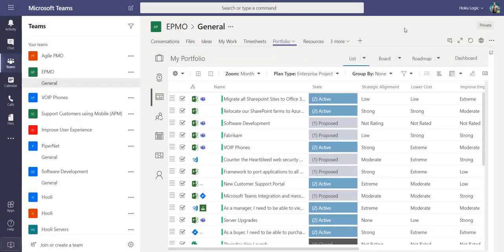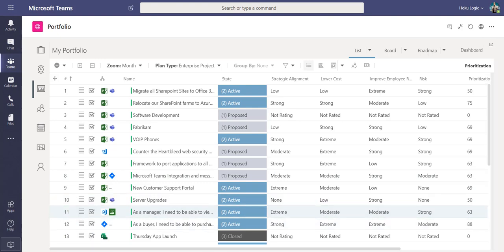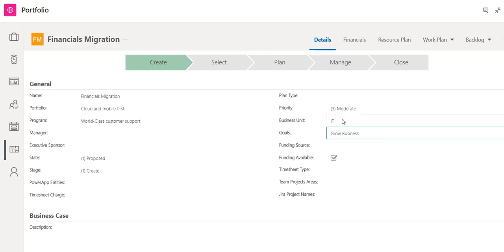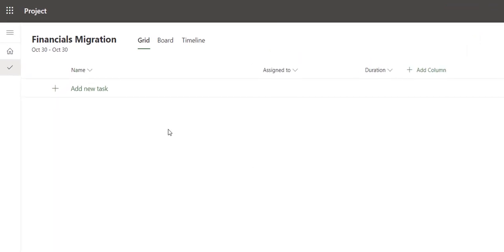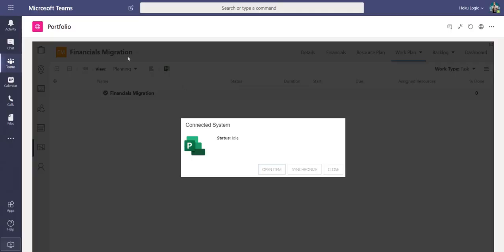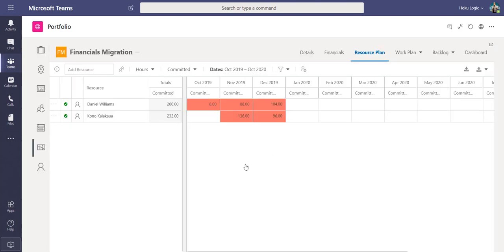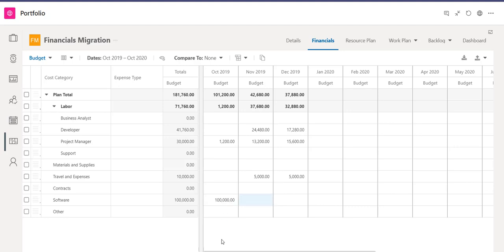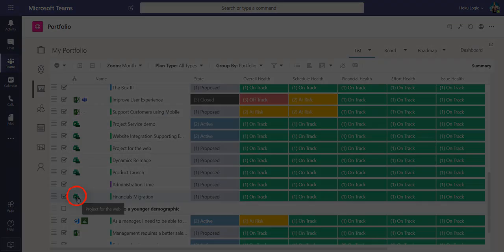OnePlan with Project for the Web & Teams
In this quick video, I will show you how OnePlan allows users to manage & roll up a collection of project plans from both the new Project for the Web and Project Desktop into a portfolio with Microsoft Teams.

I begin in Microsoft Teams on the Portfolio tab.  The Portfolio gives visibility across all the various plans in my organization.  These may be different types of projects, epics, programs, or others.    Right from the Portfolio page, I have multiple analysis & decision assisting tools available.

I can view the financials of these plans & then apply spending targets.  I can view the resource plans to assess if we are overburdening our resources.  I can reprioritize manually based on other organization specific criteria.

And I can see that these various projects are being managed from a variety of execution tools for scheduling & the details of the work assignments.  For example, Project Desktop and Project for the Web. Projects may have their own Team associated to them.  There may be projects following a hybrid method executed both with Azure Dev Ops or Jira along with Project.  Or just an agile project using Azure Dev Ops.